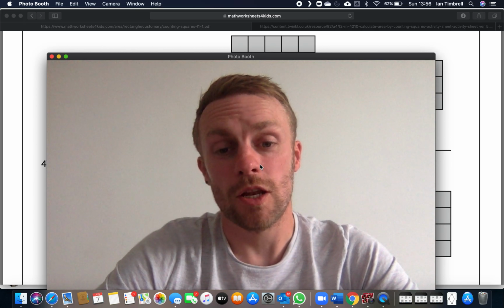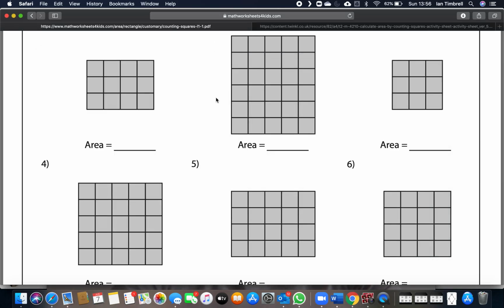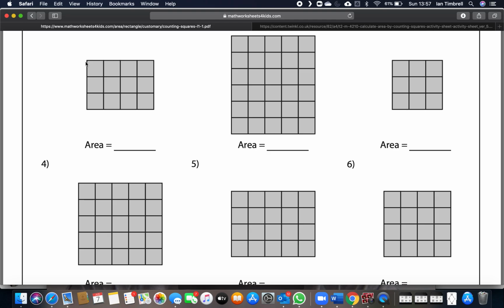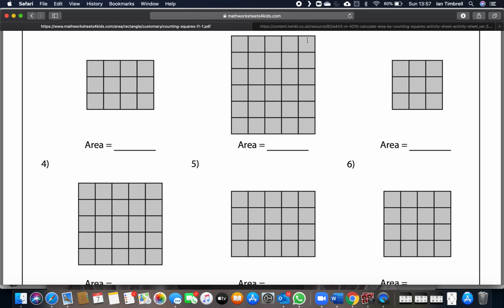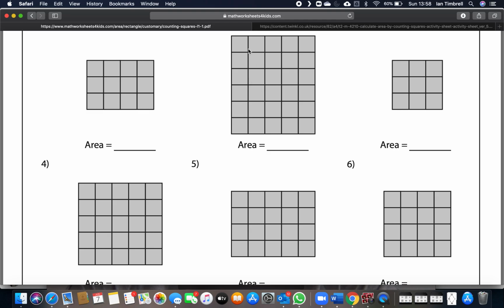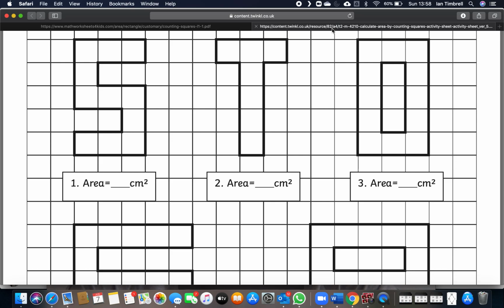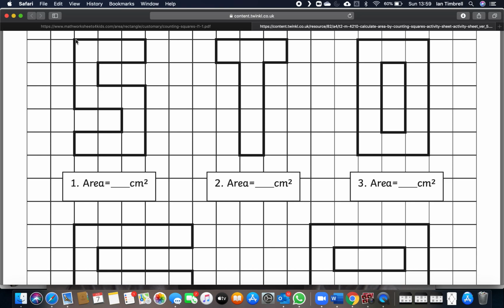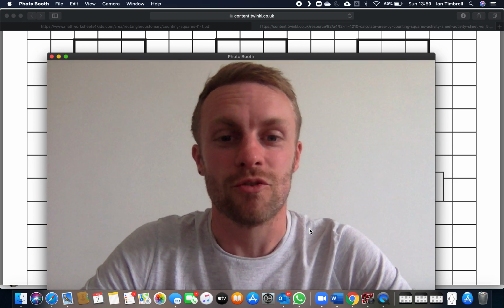Calculating perimeter of irregular shapes using squares